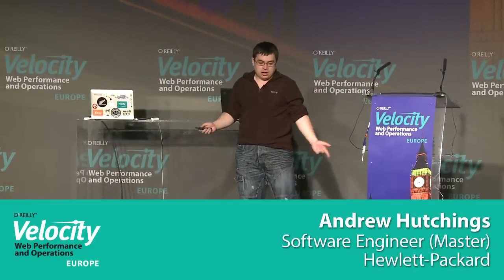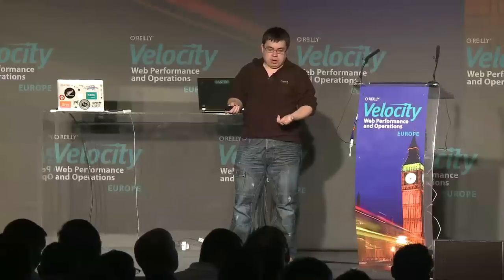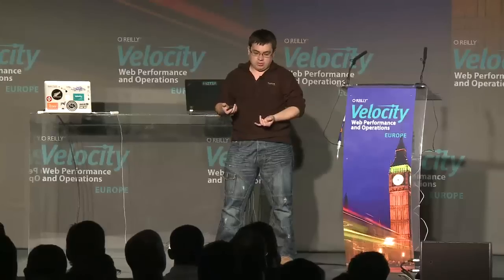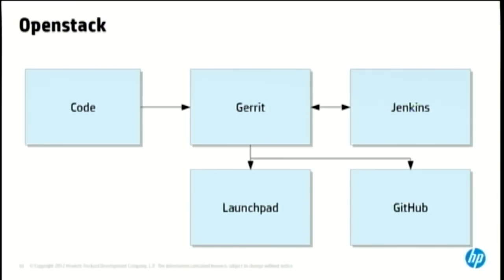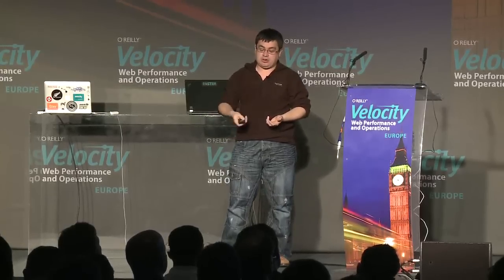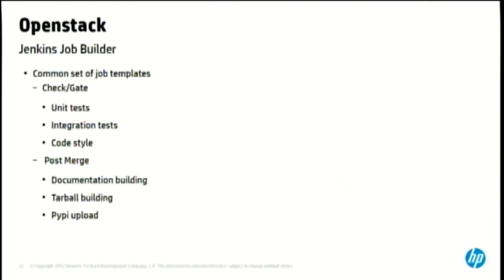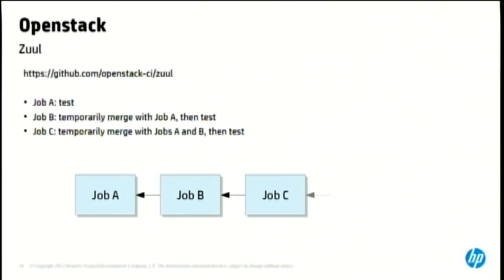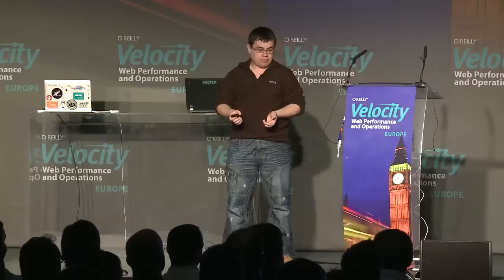Andrew Hutchings keynote Velocity Europe 2012 "Openstack - Coding at scale"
In this keynote, Andrew Hutchings, Master Software Engineer for HP will share his experiences and challenges of scaling the development and testing of Openstack. As well as how to apply similar methods to your own projects.

Andrew Hutchings (aka LinuxJedi) is a Master Software Engineer for Hewlett-Packard's Cloud Services division working on the continuous integration and infrastructure for Openstack. He is physically based in the middle of nowhere in the United Kingdom but manages and works with a global development team.

Before joining HP he was a Senior Sustaining Engineer for SkySQL, Software Developer on the Drizzle project at Rackspace and a Senior MySQL Support Engineer for Sun Microsystems / Oracle Corporation specialising in MySQL Cluster and C/C++ APIs. He is also co-author of the book MySQL 5.1 Plugins Development.